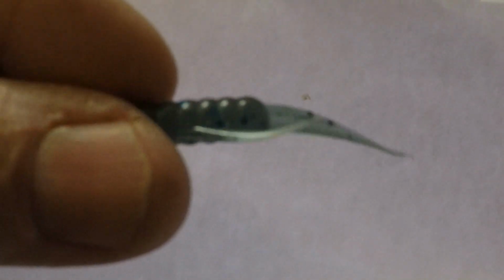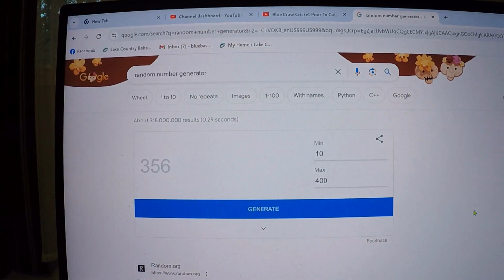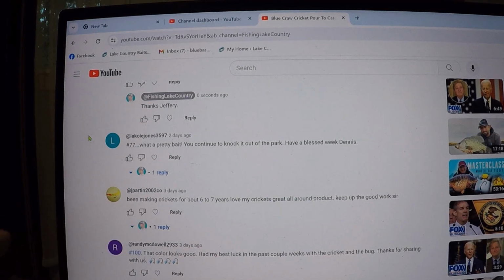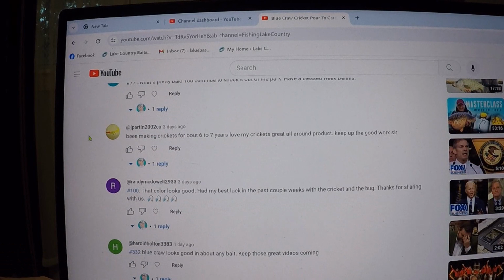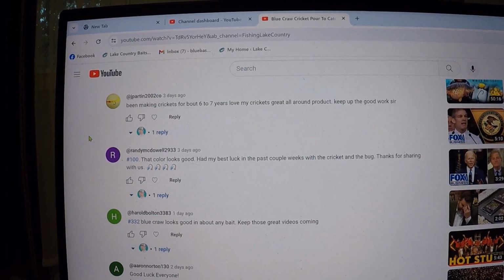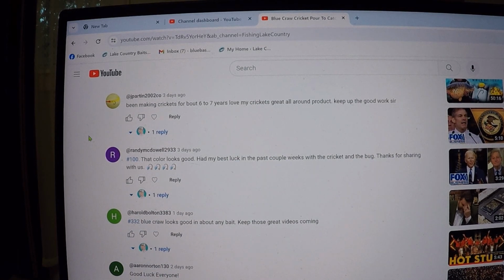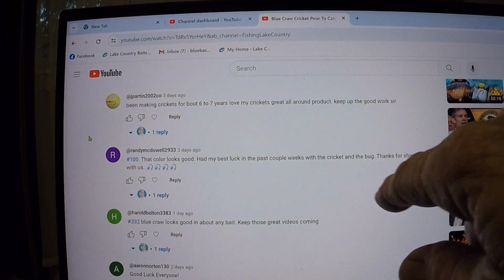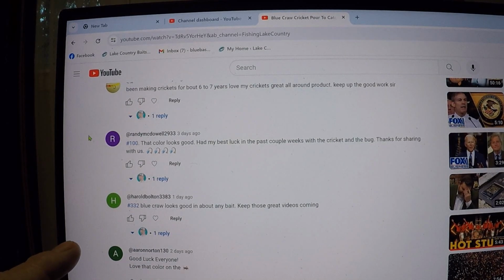Winner Blue Craw Cricket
We have a winner of the Blue Craw  Cricket. Thanks everybody for playing along and God Bless all.    Dennis

֎ Location: Bracey Va.

֎ Rod/Reel:

֎ Line:

֎ Bait/Lure: Lake Country Baits Cricket

֎ Boat: 2018 Triton TX 18.  115 Mercury